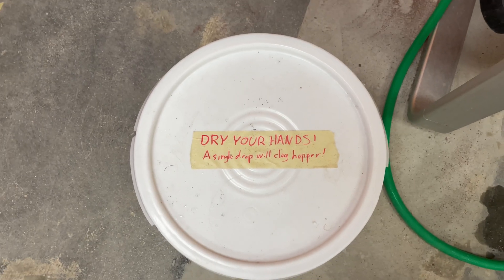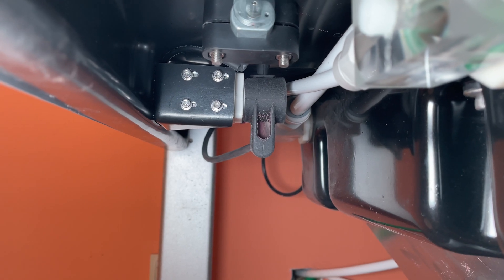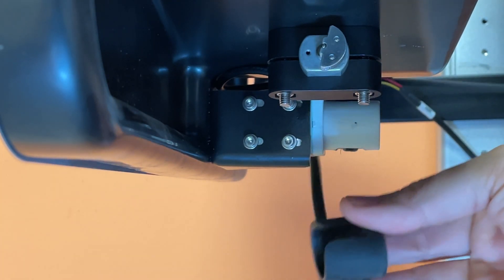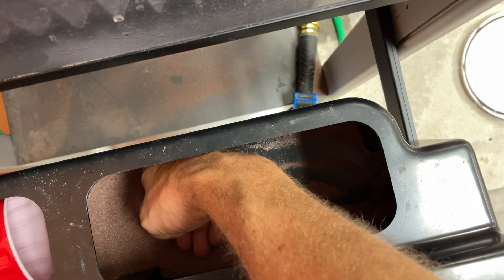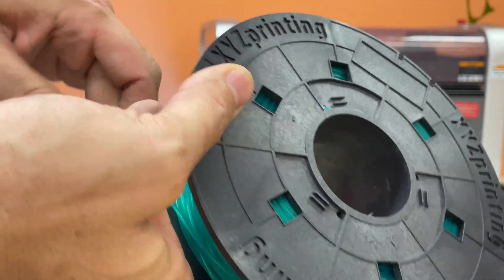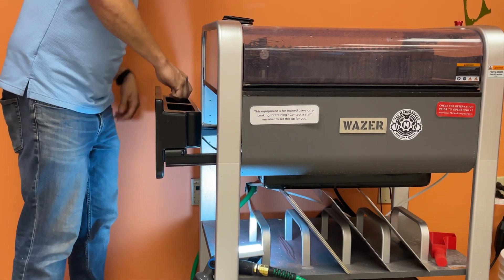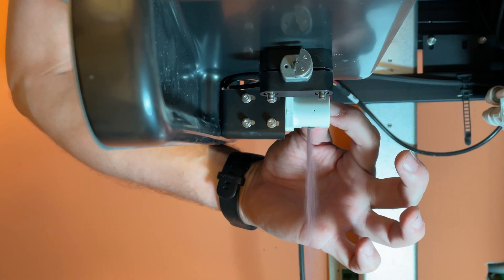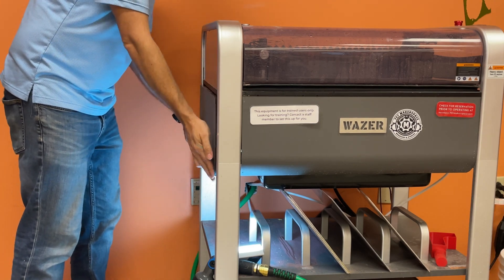Wazer Waterjet Garnet Not Flowing Issue #1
We had an issue where the Garnet material was not flowing for our cuts. Looking underneath the hopper you can see it fed by gravity when the machine is operational. If you don't see it flowing, there is your stoppage. Remove the Garnet from your hopper, down to almost nothing. Remove the rubber adapter, press the button in (dark circle on the side of the white fitting), with it pushed in if nothing flowing use a piece of 1.75MM 3D Printer filament and push down thru the hole in the center of the hopper (use your hand below to catch what falls out). We did this and a few minutes later had the issue again, so we repeated and also went from the bottom up into the hopper and it cleared everything. The issue was a drop of water on someones hands when they put new Garnet material in the hopper.

NOTE: Wazer Tech Support is awesome and suggested air, we did this but it made a huge mess (wear eye protection). The 3D Printer filament was much easier and faster and with the filament we felt confident it would not mar the surface inside the fitting (do not use metal, no drill bits, etc... that will scratch the inside of the plastic surface of the fitting).